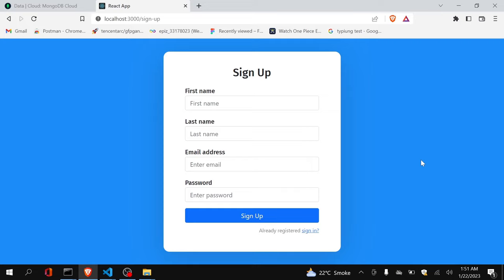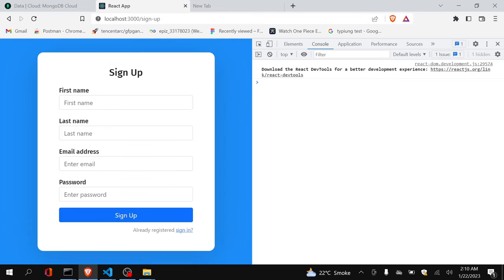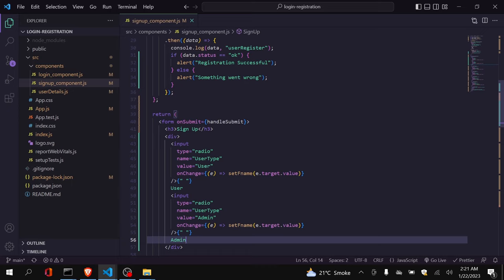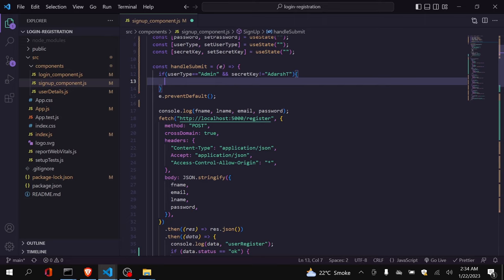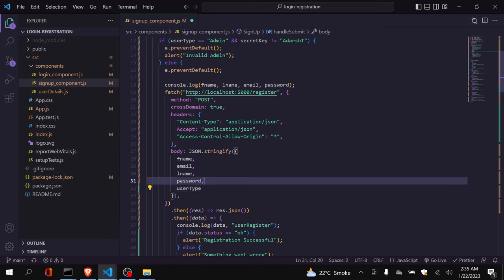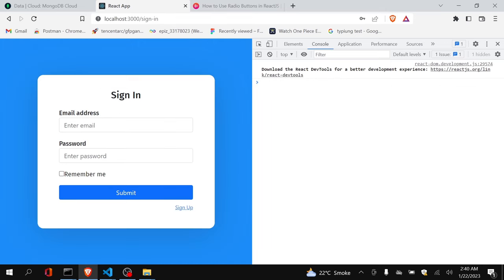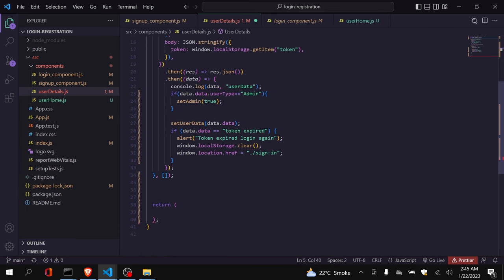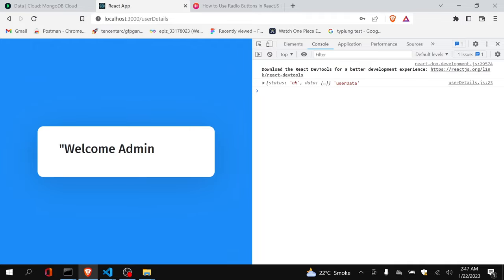#9 How to do admin login in React, Node & Mongo | Create admin | Redirect admin to dashboard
Hello guys,

In this video, we will demonstrate how to implement admin login functionality using React, Node.js, and MongoDB. We will show you how to set up a login form in React, connect it to a Node.js server, and authenticate users against a MongoDB database. Additionally, we will demonstrate how to protect routes on the server-side to ensure only authenticated users can access certain pages. By the end of this video, you will have a solid understanding of how to implement admin login functionality in a React, Node.js, and MongoDB stack.

If you are on my channel for the first time and you don't understand any concept then you can watch #3 and #4 video of this playlist or you can dm me on instagram.

admin auth
login as admin